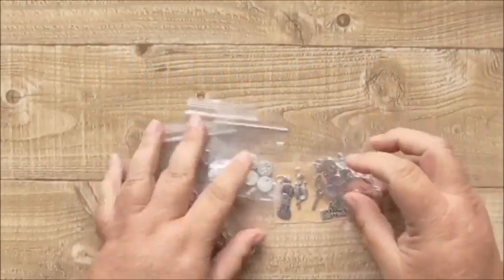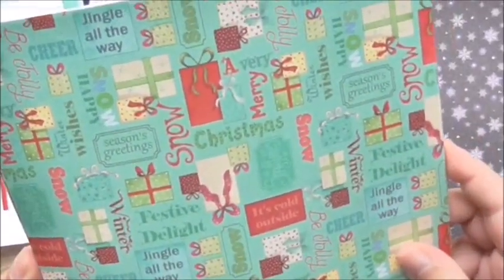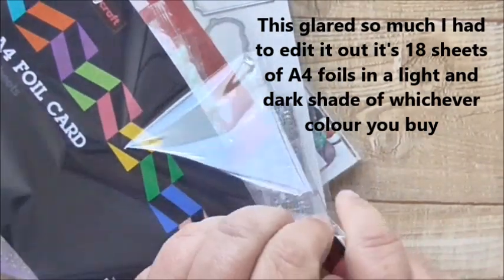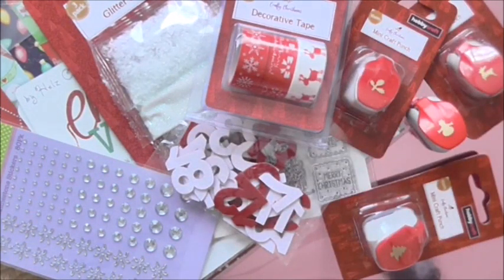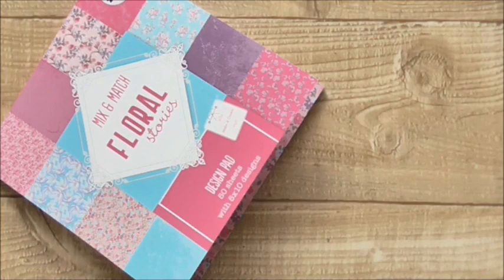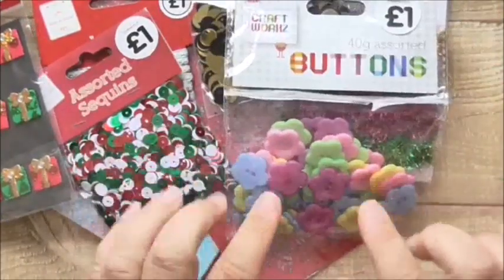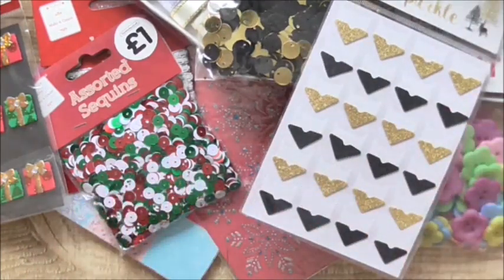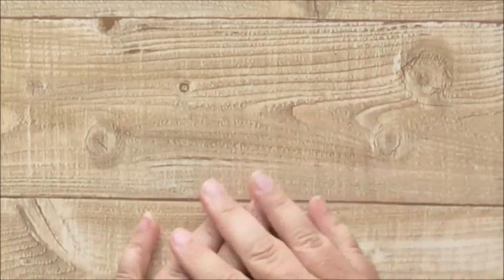Hobbycraft & The Works Craft Haul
Join me as I share some of my purchases this week, including a few bits and pieces from Ebay.